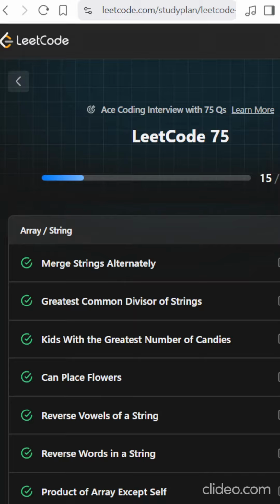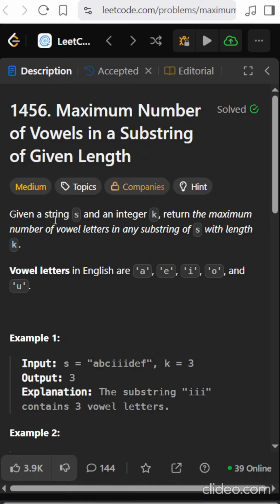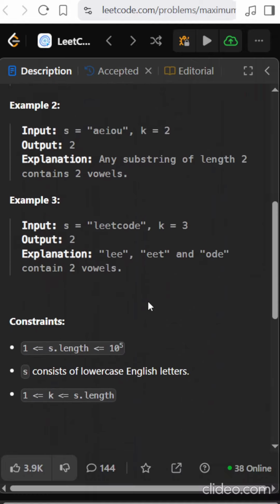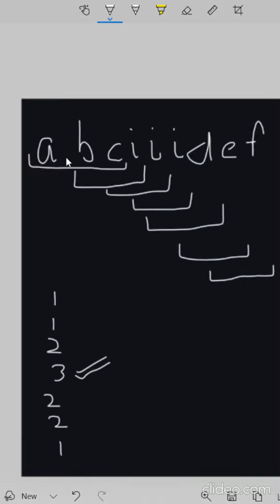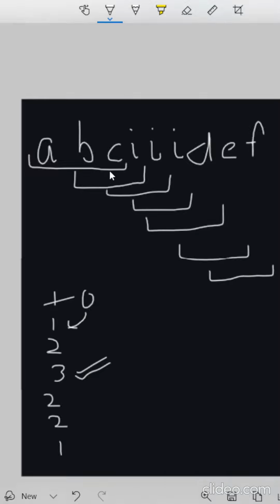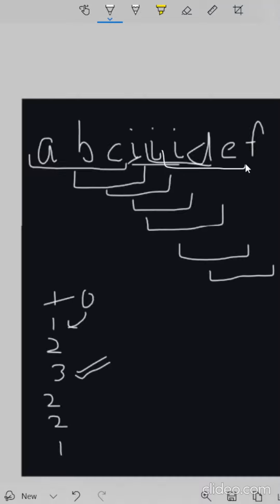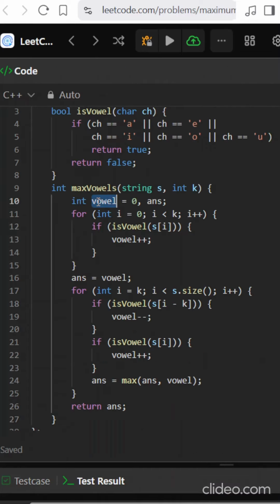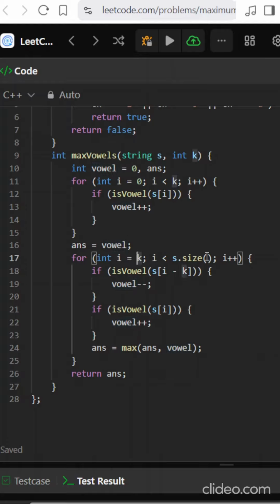1456. Maximum Number of Vowels in a Substring of Given Length | Editorial | Leetcode#coding#trending